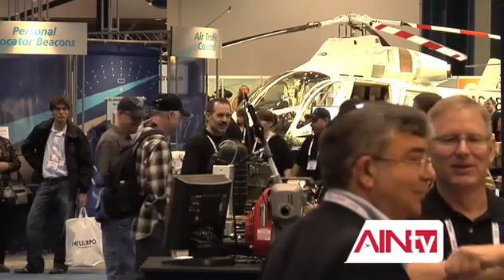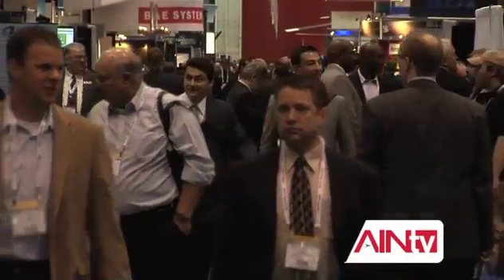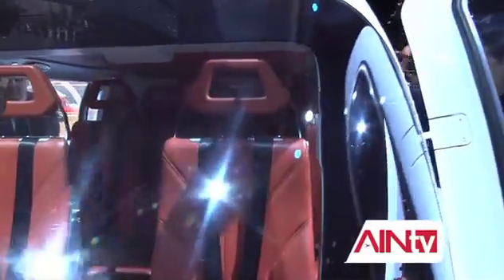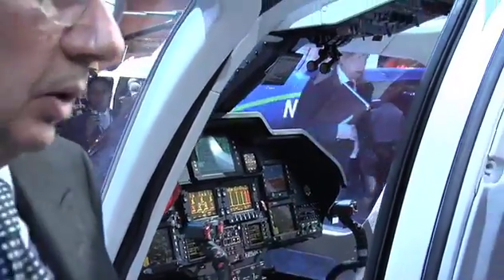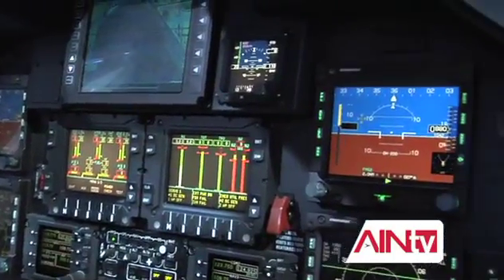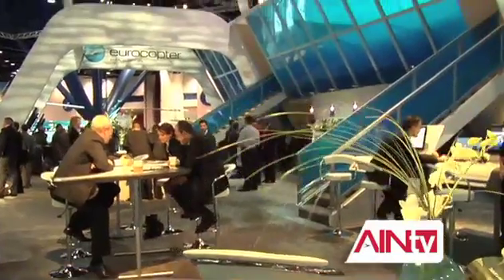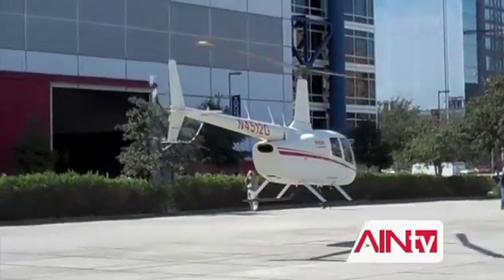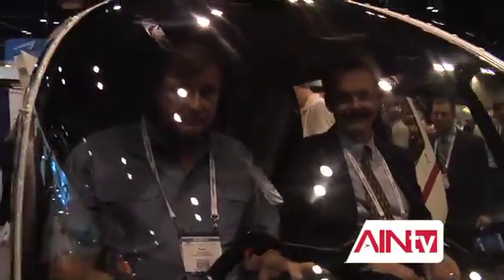Sunday PM Headlines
We'll take you inside AgustaWestland's "Grand New", tell you how Eurocopter is investing in the future, and show you Robinson's  R66.